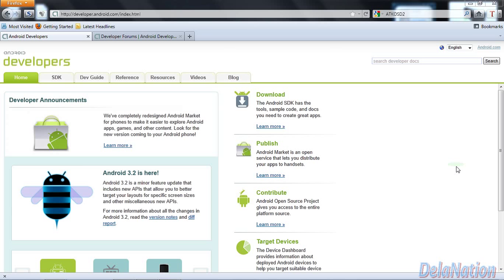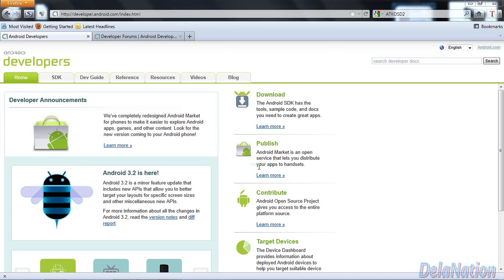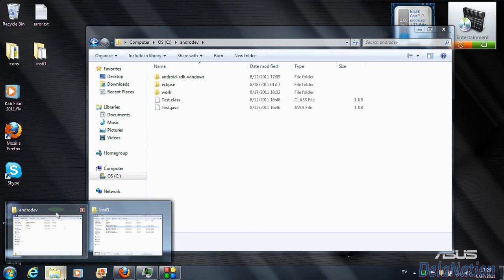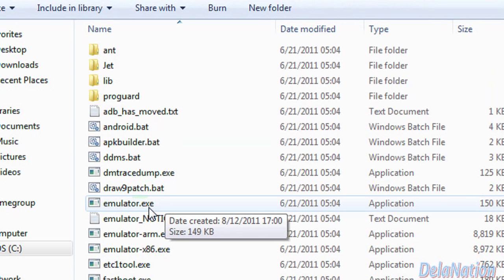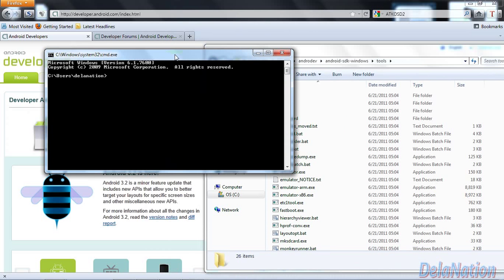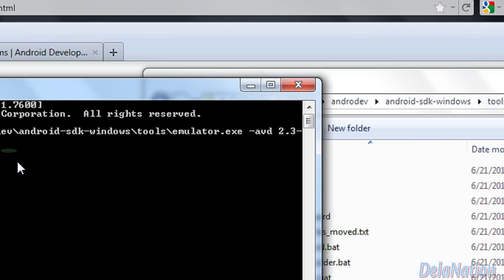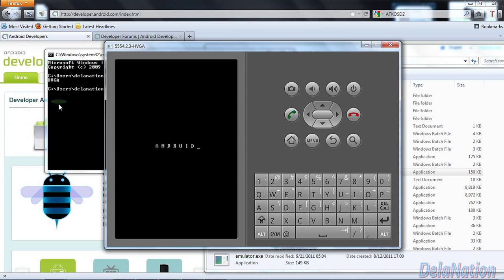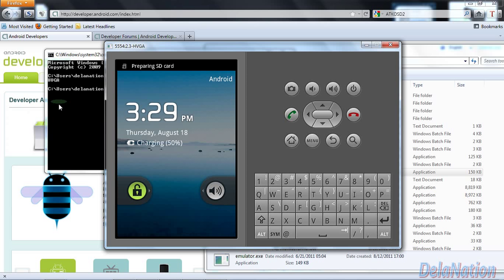Android - Faster way to launch the Android Emulator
I have not edited this video as you can see , it really doesn't take long to get my emulator running.

note : Do this prior launching your Eclipse IDE . And of course get a good computer ...

Good luck :)